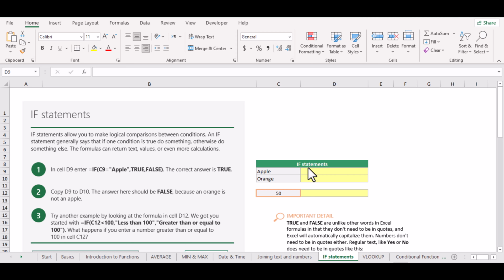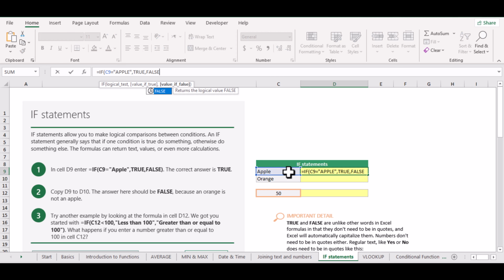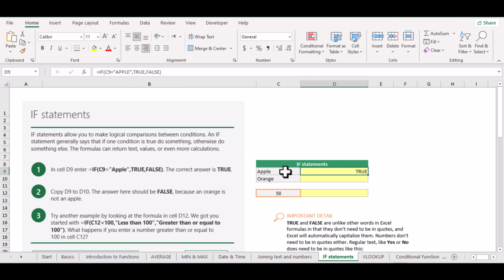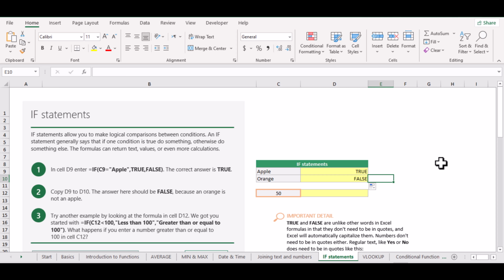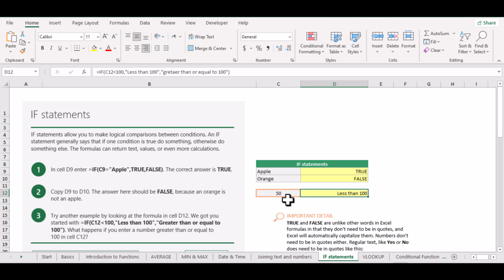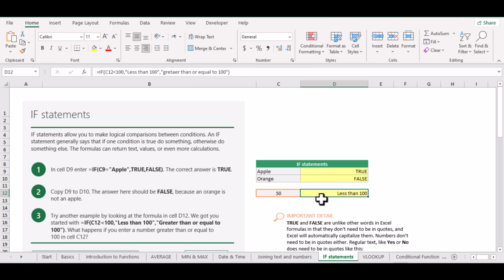How to Use IF Function in MS Excel | IF Statement in Excel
IF statements allow you to make logical comparisons between conditions. An IF statement generally says that if one condition is true do something, otherwise do something else. The formulas can return text, values, or even more calculations.